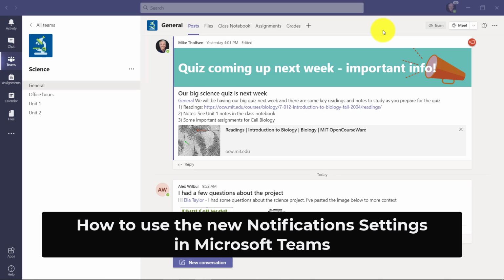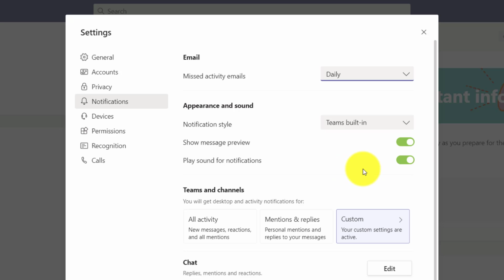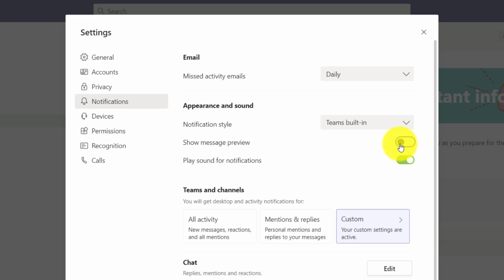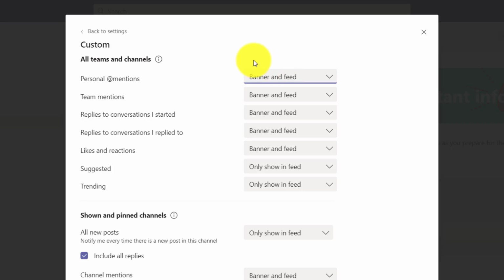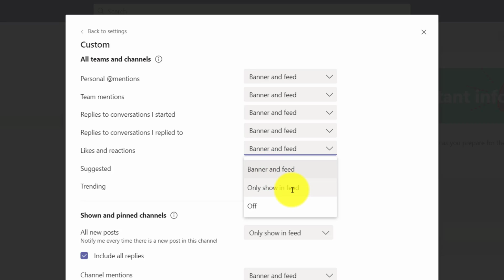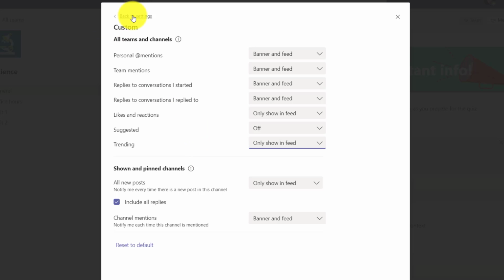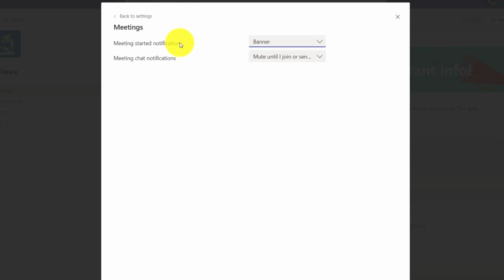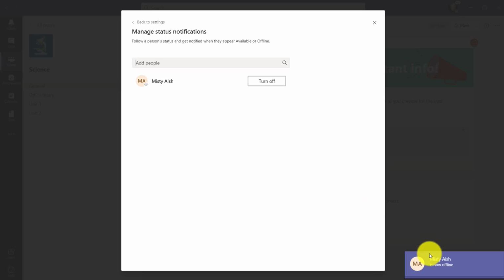How to manage Notifications Settings in Microsoft Teams [2021]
A step-by-step tutorial on how to manage the new Notifications Settings in Microsoft Teams [2021]  These are the new updates that just came out.  Learn all the details on how to manage notifications in Teams as this video goes through each of the settings, the new Manage Notifications layout and the new settings.  Keep track of everything in Teams with Notifications.